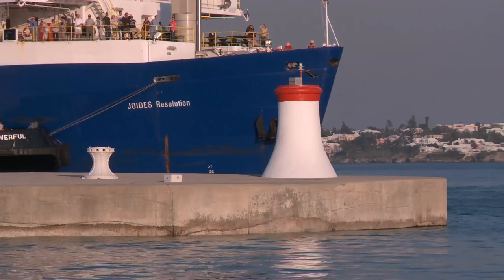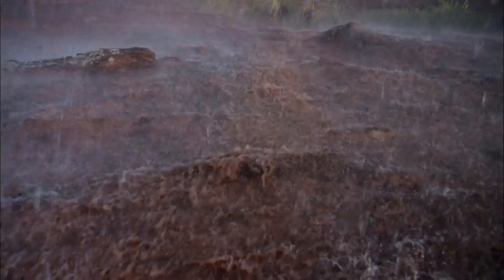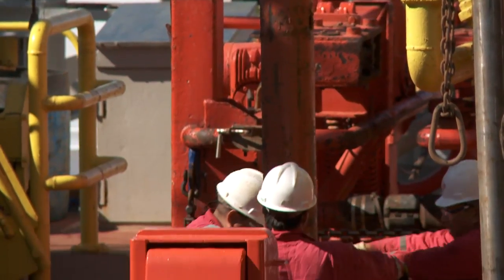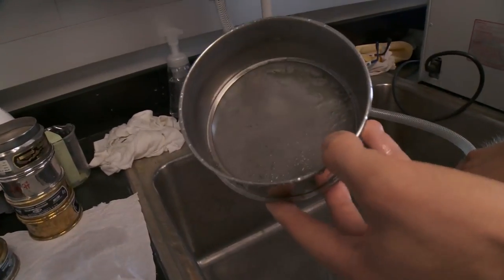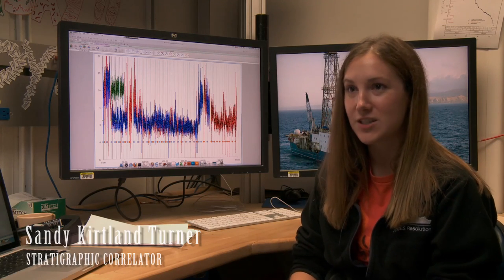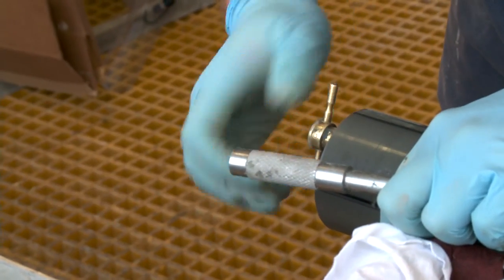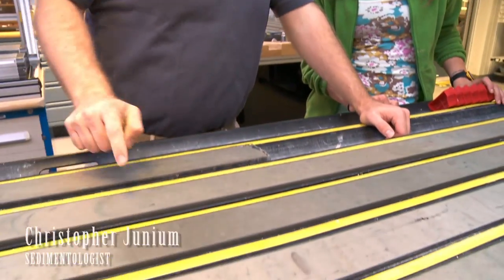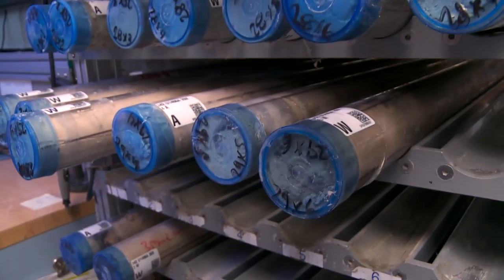IODP Expedition 342 DOCUMENTARY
The summer of 2012, 100 years after the sinking of the Titanic, the Integrated Ocean Drilling Program drilled down through the seabed near Newfoundland, close to the legendary wreckage site. The mission of IODP Expedition 342: recover sediments that tell the story of climate change, ocean currents and glaciations over millions of years. The main drilling target: an interval in the geologic past when the Earth was a lot warmer than today. The sediments of the Newfoundland ridges contain enough detail to teach us precisely what happened, when, and why.